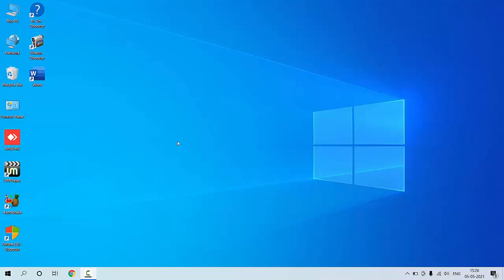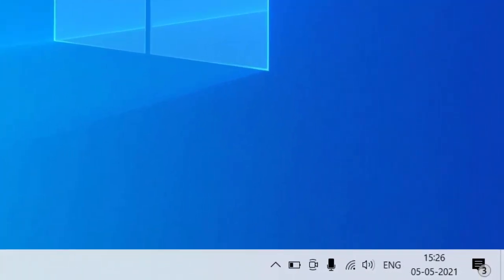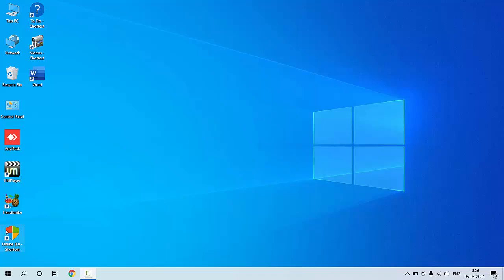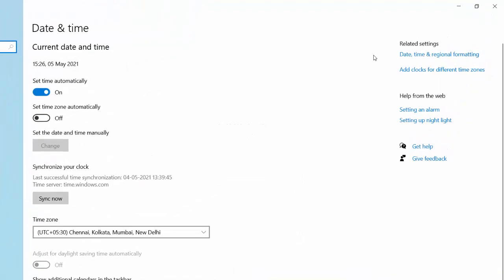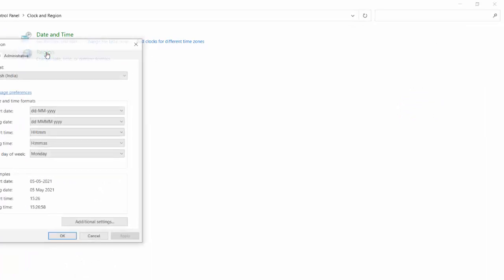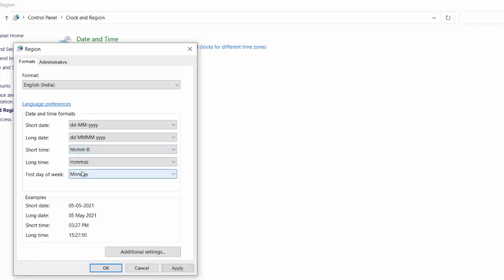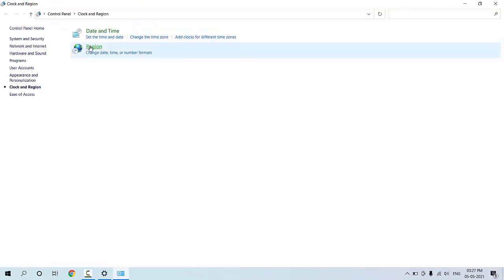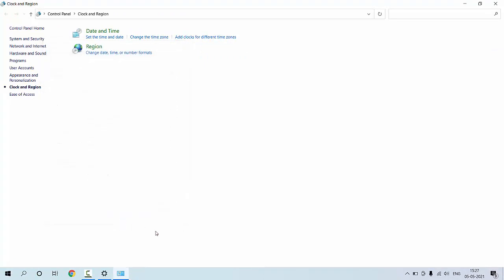How to Change Time Format 24 Hrs to 12 Hrs to 12 Hrs in Windows 10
Change time format 24 hrs to 12 hrs in windows 10